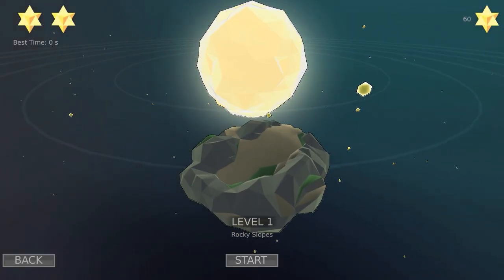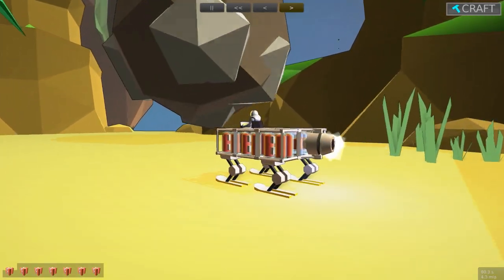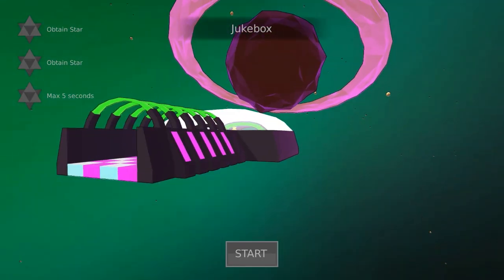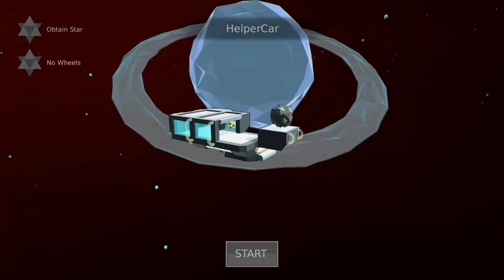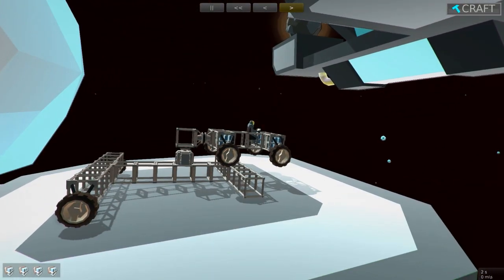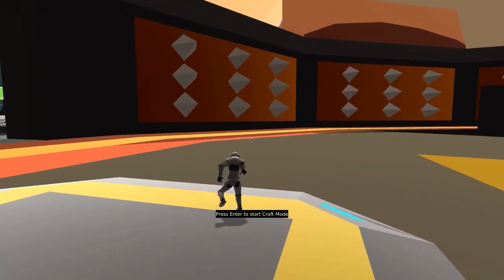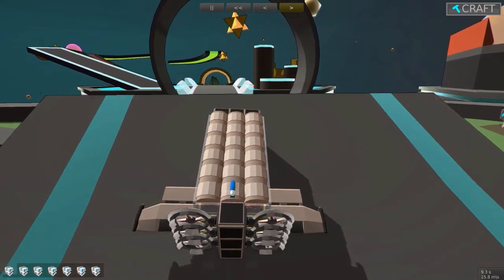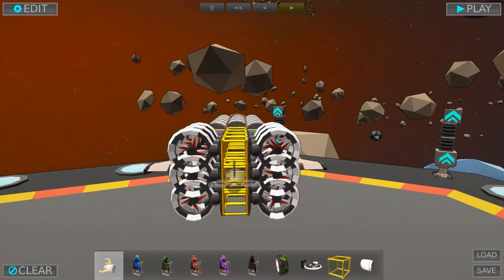MAGIC SCHOOL BUS V2 - Autocraft Sandbox Gameplay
Aerodynamics means it's time to go back and try and redesign the Magic School Bus as a real airplane! Didn't really work that well though. Hope you enjoy!

About Autocraft:

Autocraft is a physics based puzzle game about building complex machines to accomplish objectives.

We are currently in 'Early Alpha Access', which means we are very early in development and the game is currently missing a lot of planned features. We are still deciding the direction we want to take the game, and want to involve players in that. By ordering the game now you will receive immediate alpha access (through a key redeemable on Steam, Windows only currently), and all future updates.

The two current game modes right now are 'build challenges' and the sandbox mode. We currently have 21 build challenge levels, each with 2-3 stars to obtain as additional challenges. We've finished development on all the current build challenge levels. The Sandbox mode is for experimentation and creative building - it is still in heavy development and can change over time, and will contain bugs / issues.